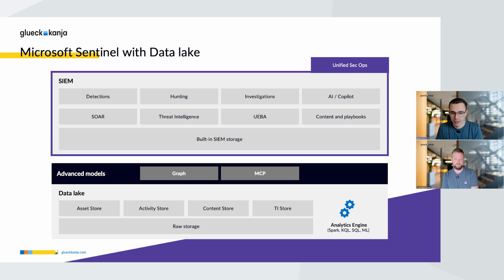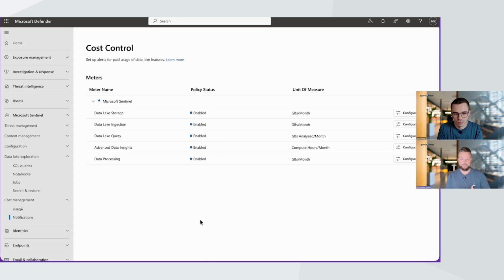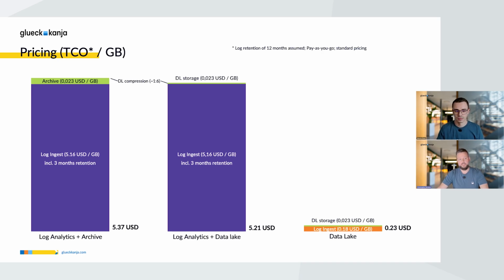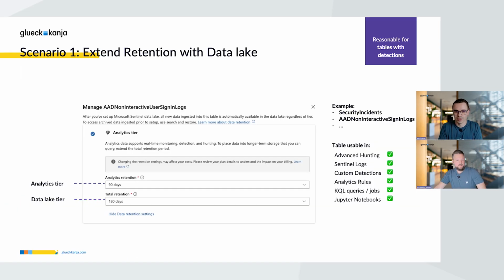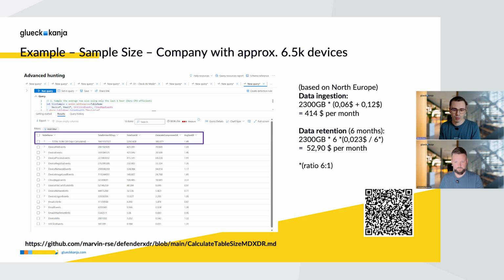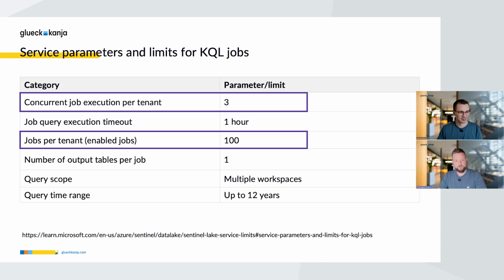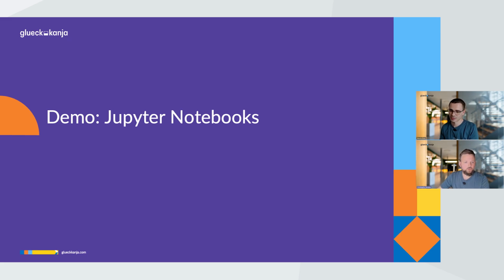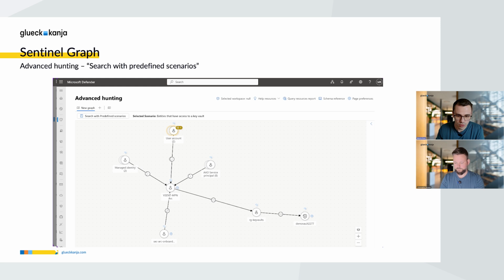Microsoft Sentinel Data Lake: Architecture, Cost Optimization, and Use Cases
Microsoft Sentinel Data Lake: architecture, storage tiering, cost optimization and the new analytics tools (KQL jobs, Jupyter Notebooks, MCP server, Sentinel Graph). Christopher Brumm and Marvin Rose from the glueckkanja security team show, how the Data Lake tier with its 6:1 compression ratio changes log ingestion economics and what that means for forensic retention, compliance and detection engineering.

▶ Chapters:
00:00 Introduction
01:16 What is Sentinel Data Lake
07:34 Architecture overview and Unified SecOps Portal
12:19 Demo: Data Lake tables, connectors, and cost monitoring in the Defender portal
16:03 Storage tiering: Analytics tier vs. Data Lake tier
25:27 Cost comparison: ingestion, retention, and query costs
39:27 KQL jobs: Surfacing subsets from Data Lake into analytics tier
45:37 Demo: MCP server with Visual Studio Code and GitHub Copilot
50:46 Demo: Jupyter Notebooks for visualization on Data Lake data
52:38 Security controls: Entra ID, Conditional Access, GitHub Enterprise policies
56:06 Sentinel Graph and blast radius analysis

The KQL queries shown in the cost estimation demo are available on GitHub